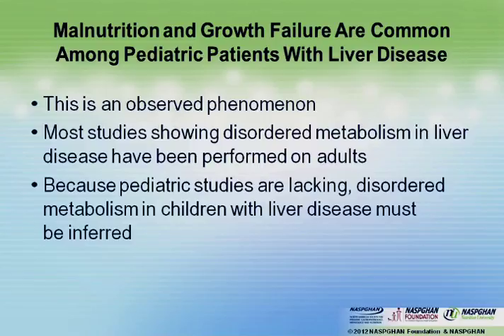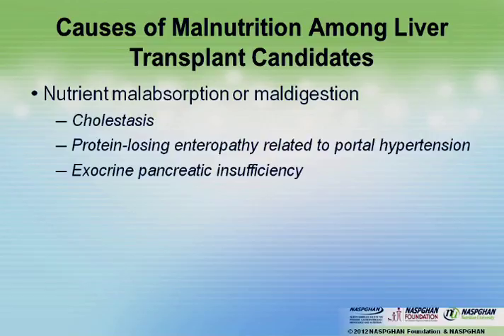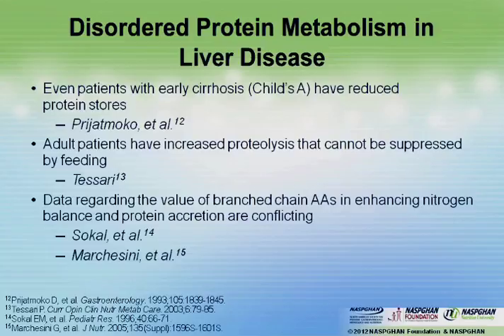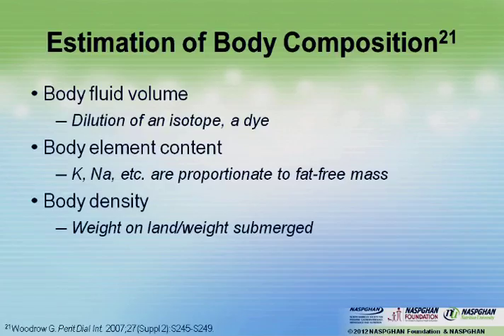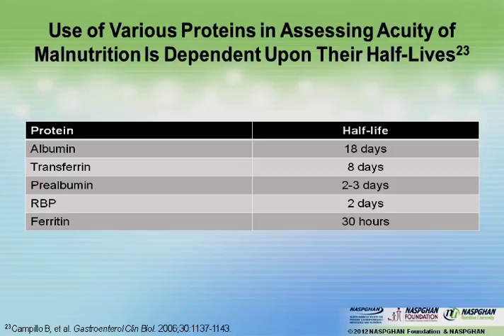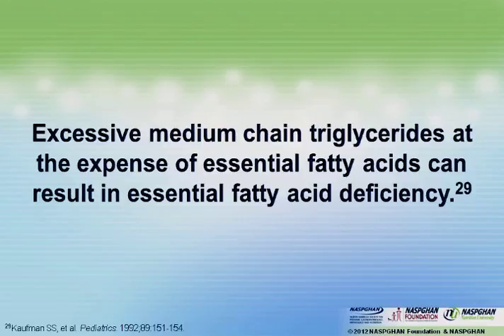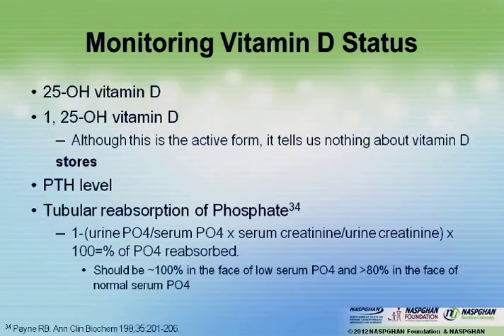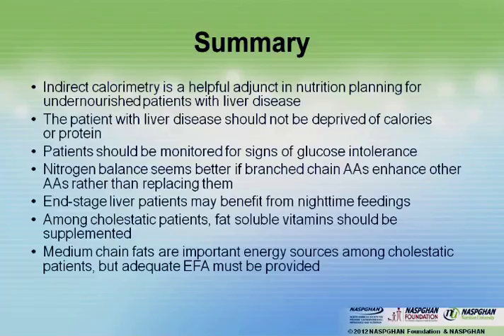Nutrition in Liver Disease